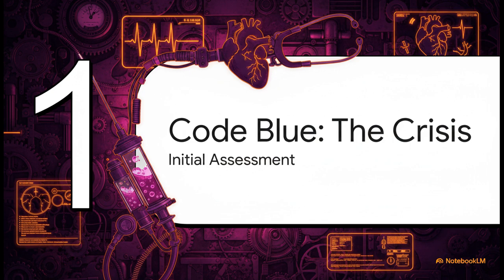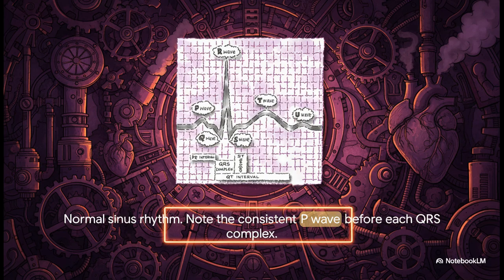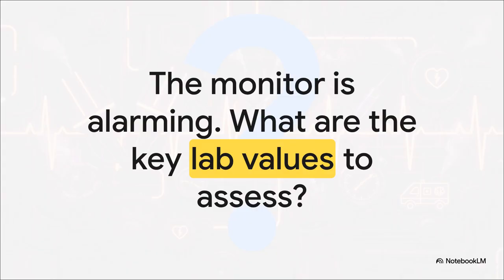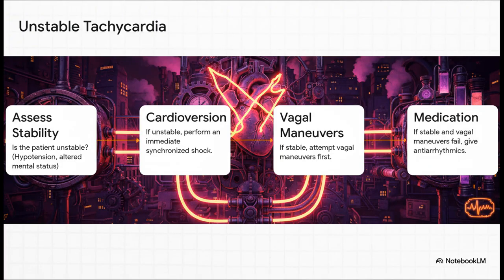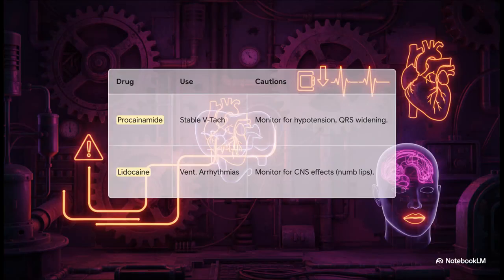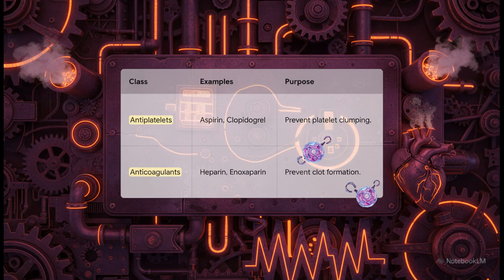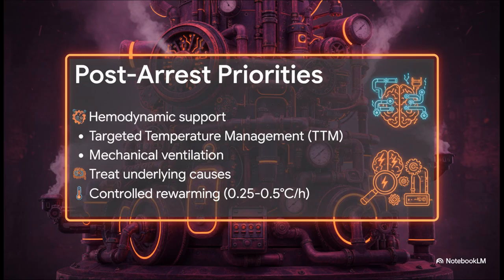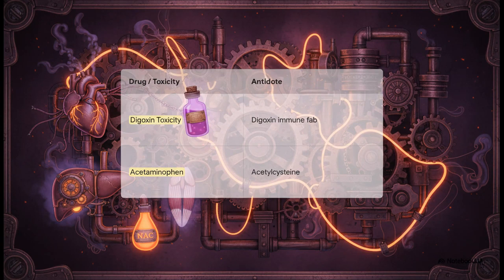Code Blue Simulation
We take all the theory from the previous videos and apply to a real-time "Code Blue" scenario. Crucial details on Targeted Temperature Management, Antidotes, and Heparin protocols are explained as part of theory application.

We present a simulation of a patient with Unstable Ventricular Tachycardia showing a Heart Rate over 150 + Hypotension. We stress the "Unstable = Electricity" rule--Synchronized Cardioversion--and dig into critical lab values for Potassium, Magnesium, and aPTT for Heparin. We highlight specific antidotes for toxicity. Finally, we brief Post-Arrest Care (ROSC), specifically focusing on Targeted Temperature Management to protect the brain.